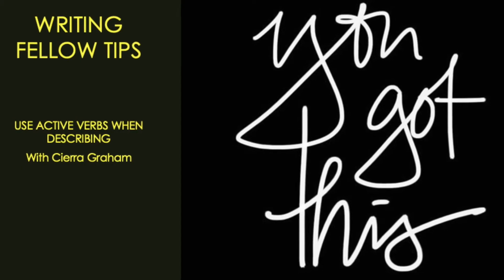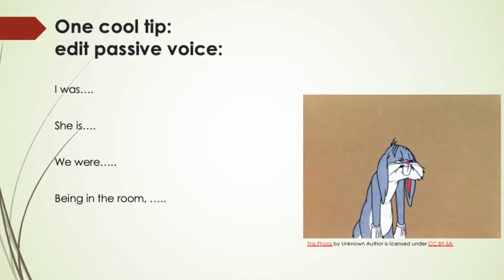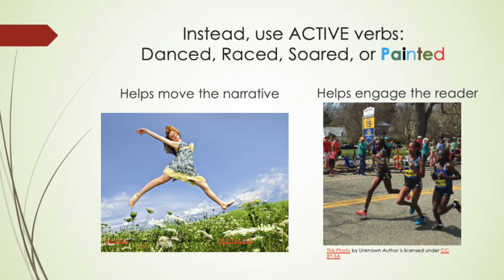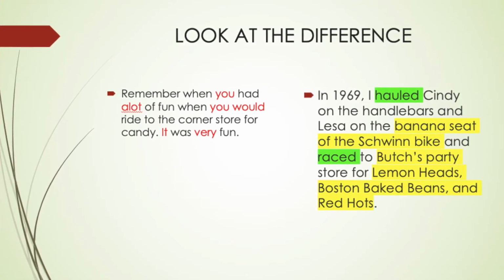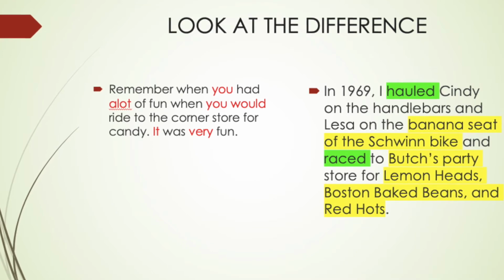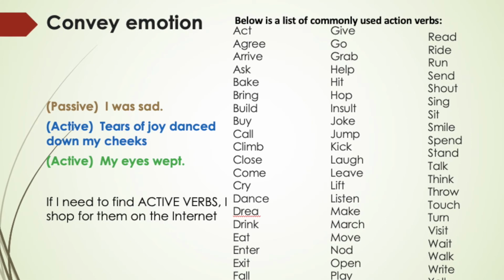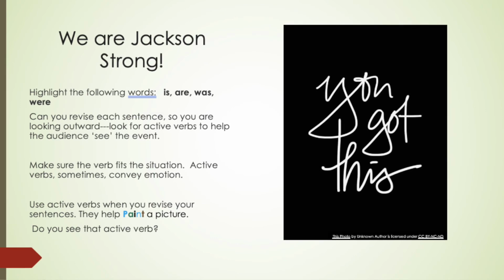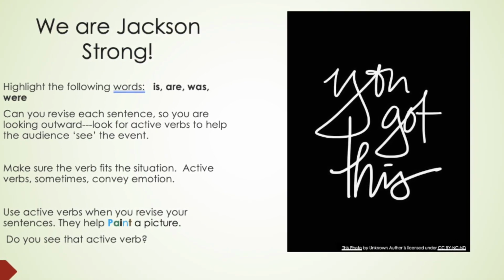Writing Fellows Tip: Using Active Verbs